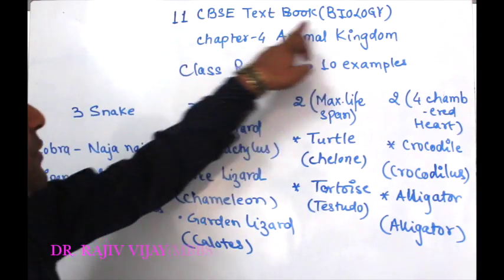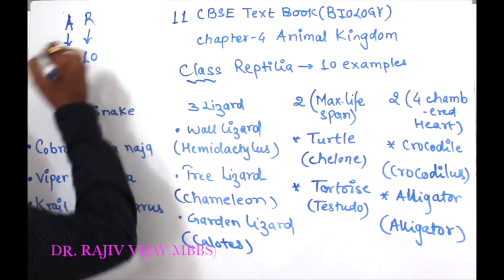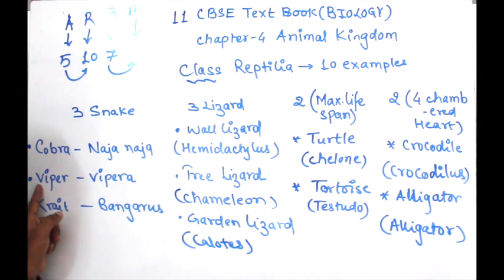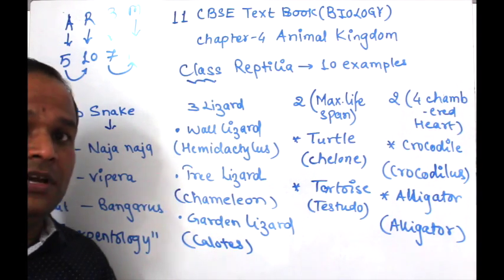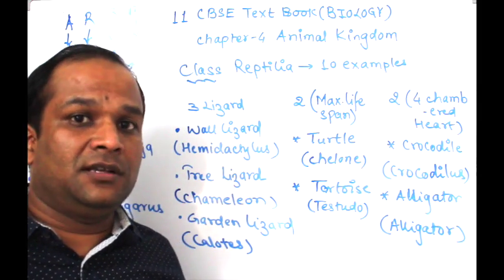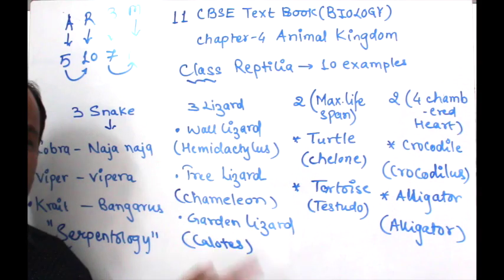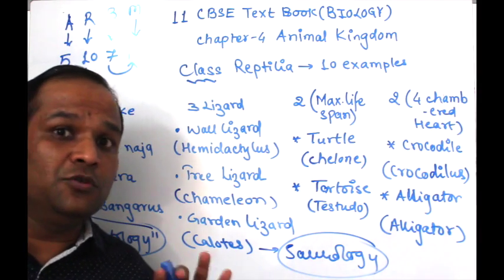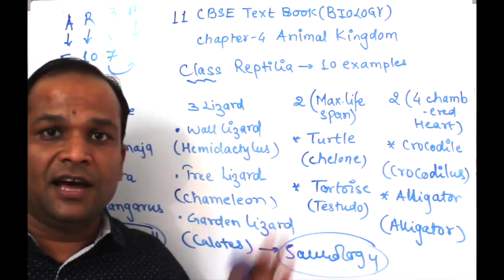NEET Biology Lecture ( Chapter - 4 Animal Kingdom, Class Reptilia)(Part-8)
Funda to learn example of Class Reptilia of animal kingdom given in CBSE text book